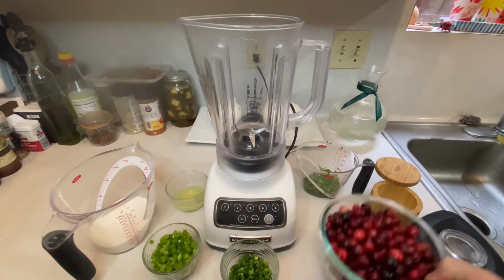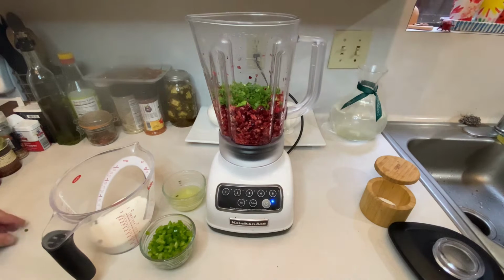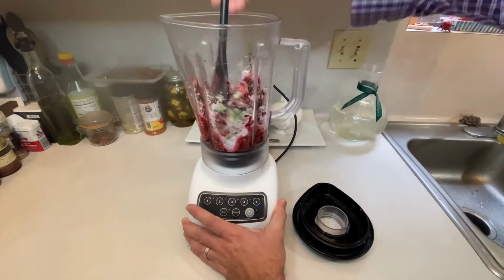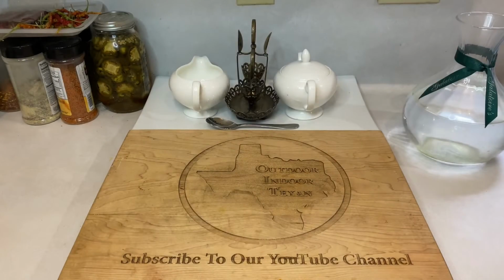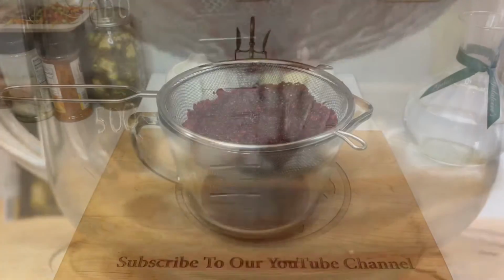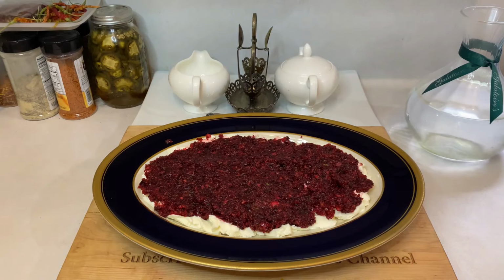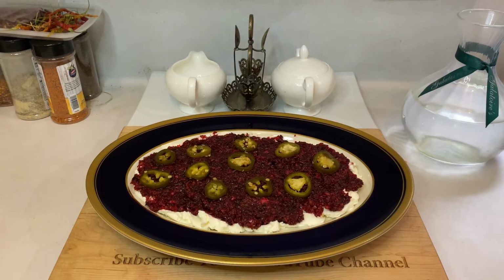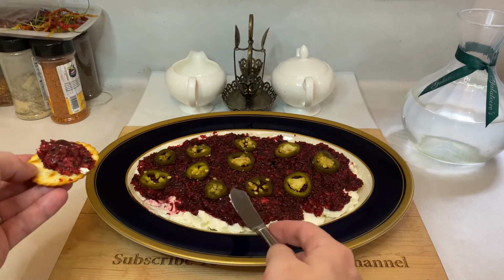How to Make Cranberry Jalapeño Cream Cheese Dip | Jalapeno Appetizer Recipe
Cranberry Jalapeno Cream Cheese Dip is a mouthful to say 5 times fast, but it's also a delicious mouthful! This appetizer recipe combines the tart flavor of cranberry, the snap of jalapeno, plops it all on top of some cream cheese, and you somehow end up with a completely different than expected dip that is far better than the sum of all its parts. This is one of my favorite appetizers using jalapeno, and you'll quickly understand why after giving it a try. It's excellent for the holidays, given the red and green colors, but it's just as good year round at any party that appreciates tasty food.

Ingredients:
12oz Cream Cheese
1 lb Fresh Cranberries
2 diced Jalapenos (remove seeds and veins)
1/4 cup Cilantro (chopped) Sub Parsley if you hate Cilantro
4-6 Green Onions or Chives (chopped)
1 cup of Sugar
2 Tbsp. Lime Juice
1/4 tsp. Salt
Crackers

Supplies:
Mixing Spoon

Thank y'all so much for watching! I'm always up for talking food, trying new things, and helping others discover new recipes.
I post new content regularly and would love to have you along for the ride.
-Drew